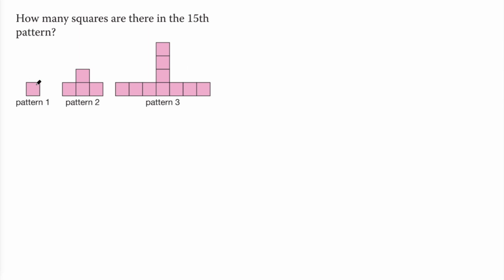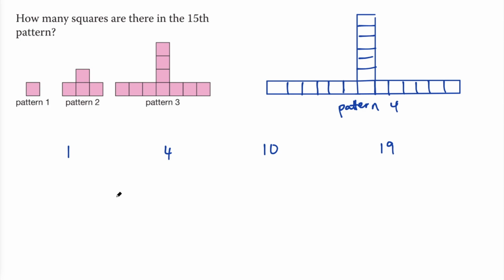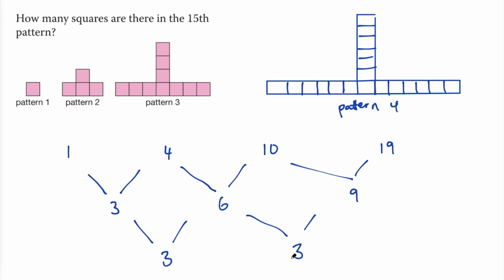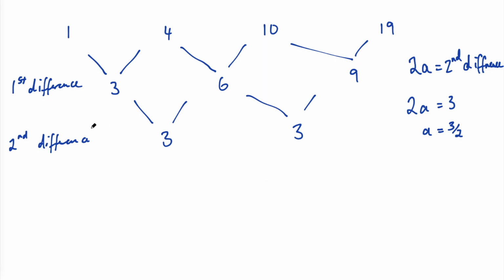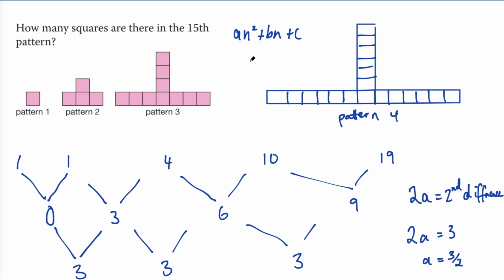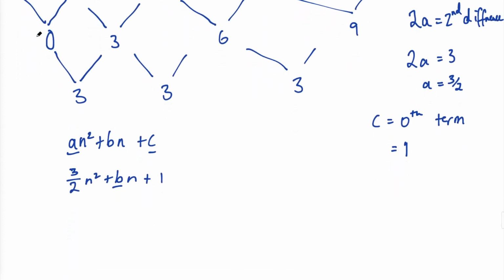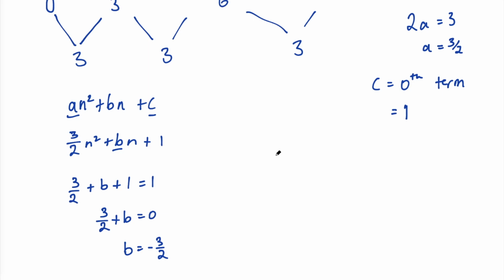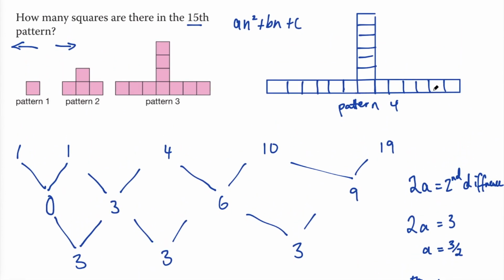Quadratic Sequences - GCSE Mathematics Revision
Revise finding the nth term of a quadratic sequence.